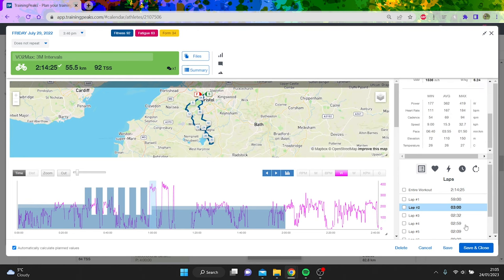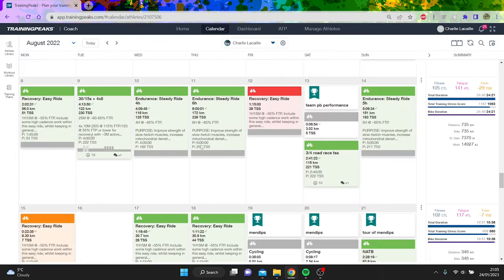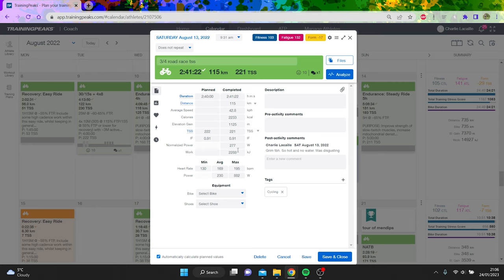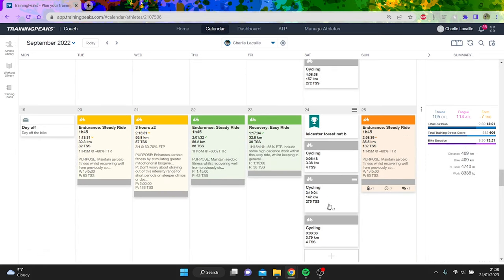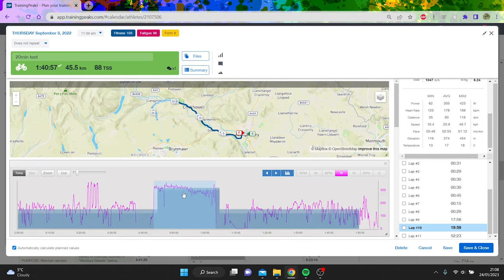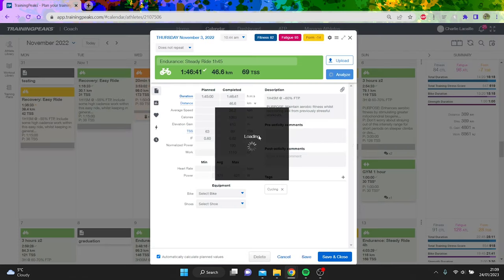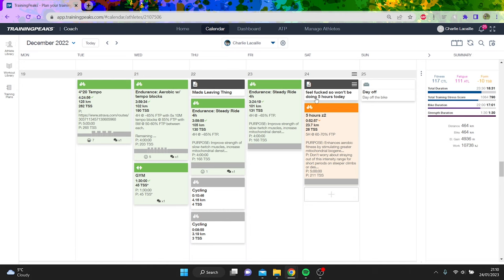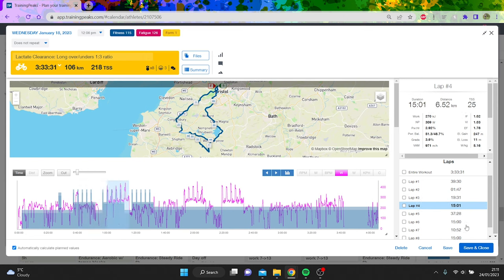How to SPOT BEING OVER TRAINED